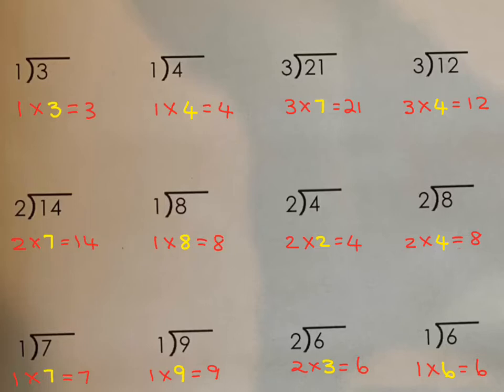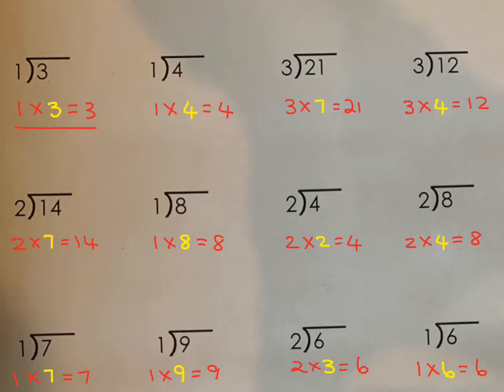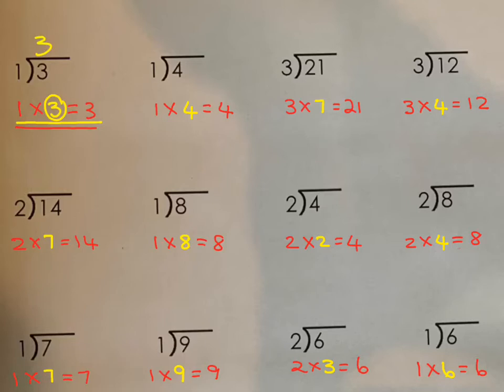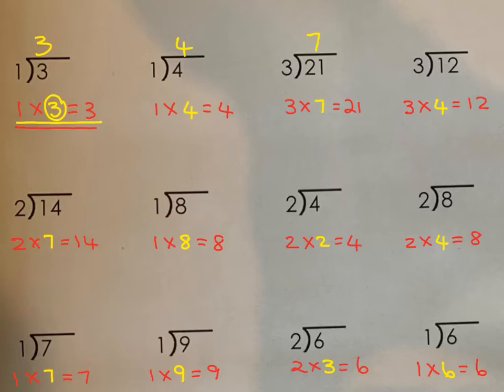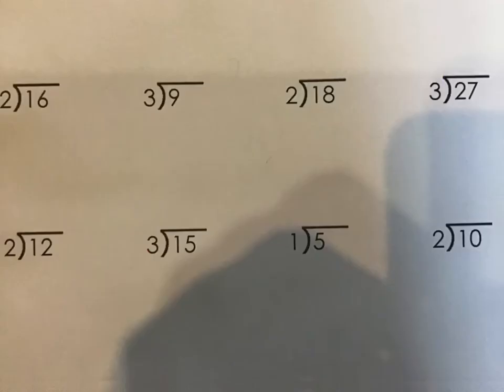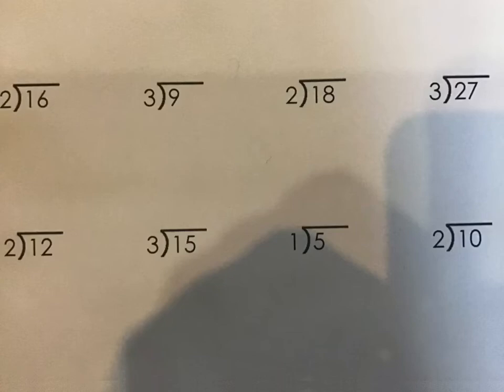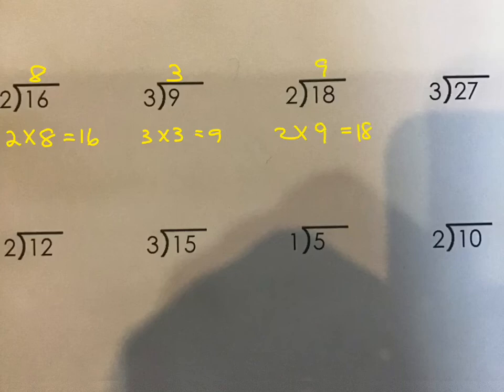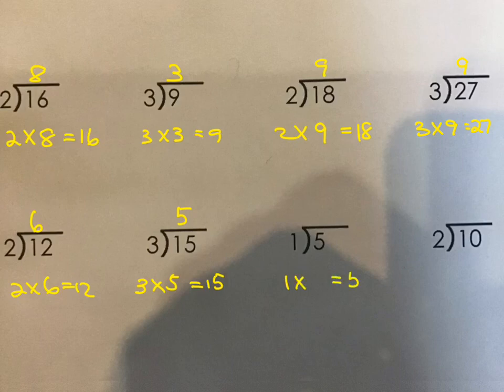Dividing small numbers by small number easily Best method to divide a small number by small numbers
Dividing small numbers by small number easily Best method to divide a small number by another small number the easy way   ,How to understand basic division  ,Understand basic division . Grasp the concept of division. Easy to understand. Practce and answers provided.